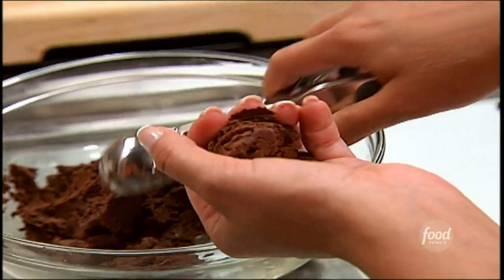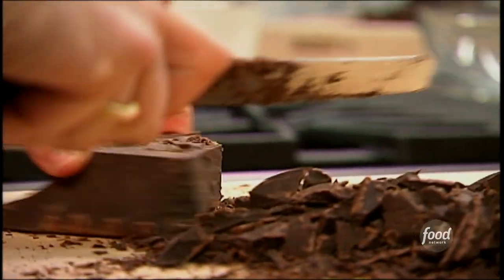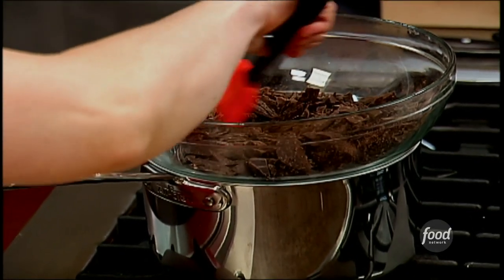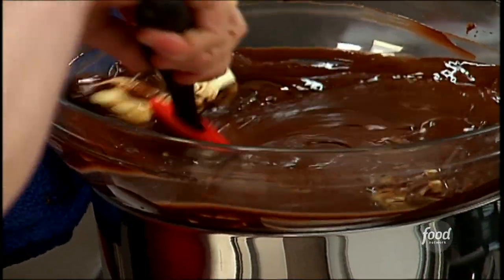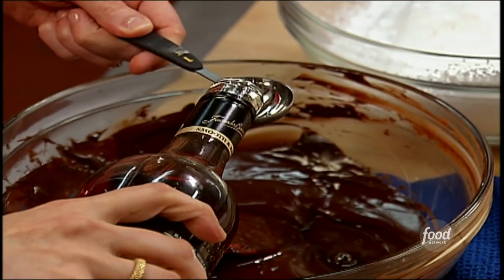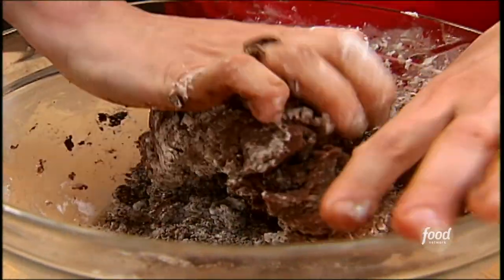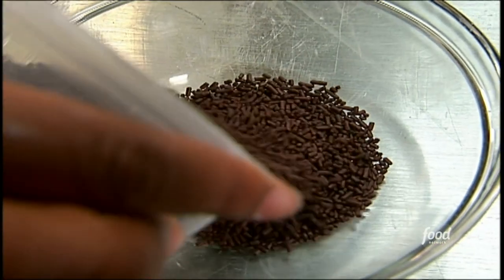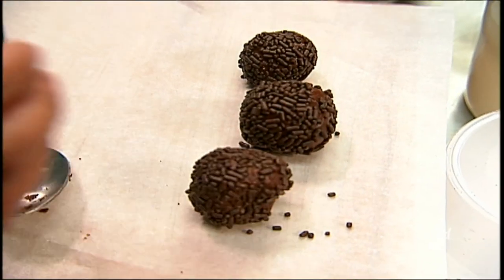Alex Guarnaschelli's Chocolate Rum Balls | Alex's Day Off | Food Network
Using TWO different types of chocolate, this decadent dessert is perfect for the holidays!

Alex Guarnaschelli, professional chef, working mom and passionate home cook, invites viewers to learn her down-to-earth recipes in Alex's Day Off. Alex shows how cooking her personal style of American, French and Italian fare can be elegant and approachable!

Chocolate Rum Balls
RECIPE COURTESY OF ALEX GUARNASCHELLI
Level: Easy
Total: 1 hr (includes cooling time)
Active: 40 min
Yield: about 2 dozen rum balls

Ingredients

8 ounces sliced almonds
12 ounces semisweet chocolate chips
4 ounces bittersweet chocolate
3 tablespoons honey
1/2 cup powdered sugar
2 tablespoons dark rum
1 tablespoon vanilla extract
16 to 20 ounces chocolate sprinkles
1 teaspoon coarse sea salt

Directions

Arrange the almonds in a single layer on a baking sheet and place in the center of the oven. Toast the almonds until golden brown, 5 to 8 minutes. Let cool. Arrange the almonds on a flat surface and coarsely chop them with a large knife. Set aside.

In a medium metal bowl, combine the chocolates. Create a makeshift double boiler by filling a pot that will hold the bowl snugly with about 2 inches of water. (The bowl should not touch the water.) Bring the water to a boil, then lower the heat so that the water is simmering. Set the bowl of chocolate over the pot, stirring with a heatproof spatula from time to time, until the chocolate is melted, 3 to 5 minutes.

In a small pan, simmer the honey over medium heat until it bubbles, froths and turns amber brown, 2 to 3 minutes. Remove from the heat and gently stir the honey into the chocolate.
Use a strainer or sifter to sift the powdered sugar over the chocolate-honey mixture and stir it in, along with the almonds, rum and vanilla, until smooth.

Place the sprinkles in a cookie tin or container with a fitted lid. Roll the chocolate mixture into small balls (about 1 1/2 inches) and arrange on a baking sheet. Spill the sprinkles over the chocolates and press the sprinkles into the exterior of each to make them stick.

When all are rolled, sprinkle them with salt and store them in the container nestled in the remaining sprinkles. Refrigerate, if needed, but serve closer to room temperature.

Cook’s Note
Cook's Note: These are so good nestled in a cookie tin of sprinkles and fished out, one by one, like little chocolate treasures. A bite of chocolate is so welcome after lots of buttery and fruity cookies and pies that often take center stage during the holidays. This is that one easy chocolate candy you want. You can make these with double the vanilla and no rum if avoiding alcohol. Don't like salt in your chocolate? Simply omit.